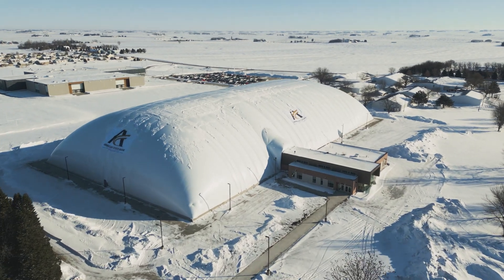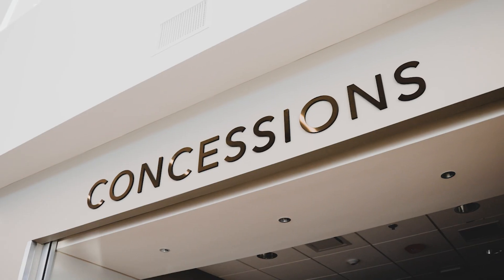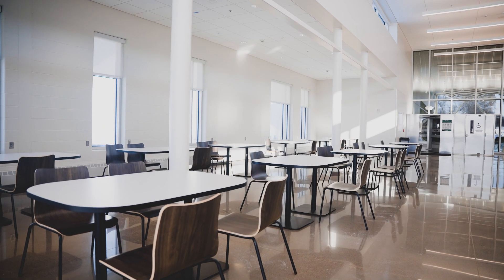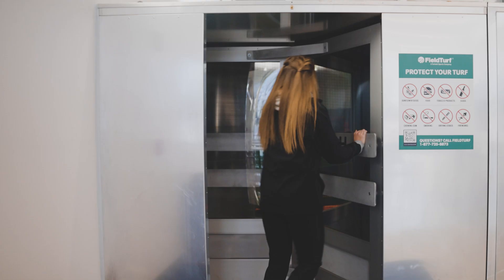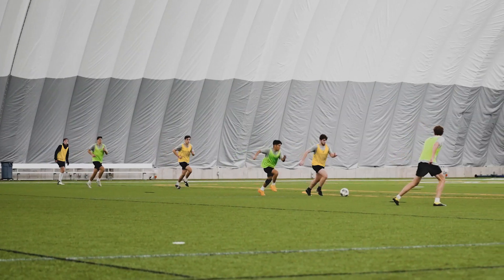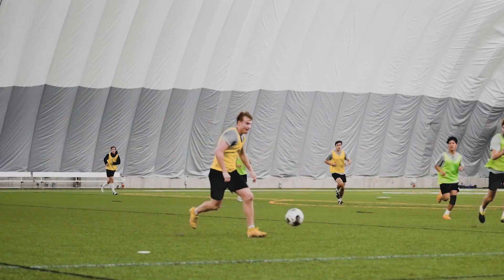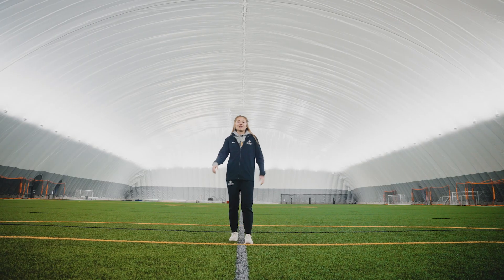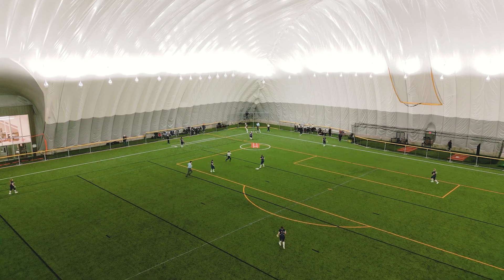Tour the American State Bank Sports Complex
Dordt softball player Cassie takes you on a whirlwind tour of the American State Bank Sports Complex in Sioux Center, Iowa.